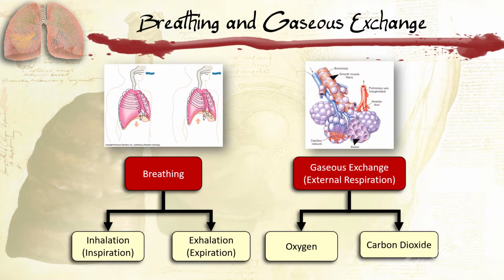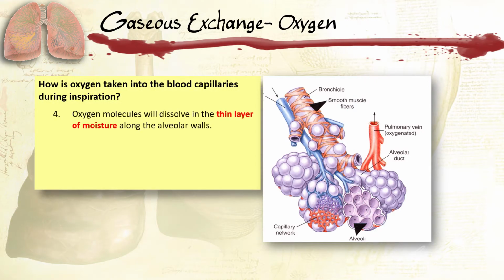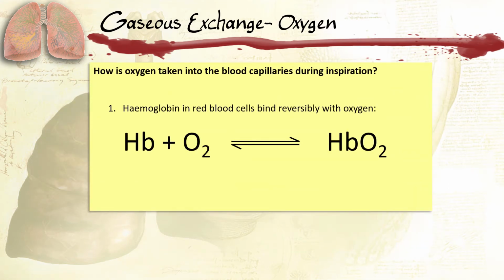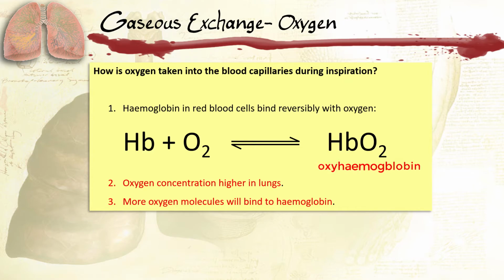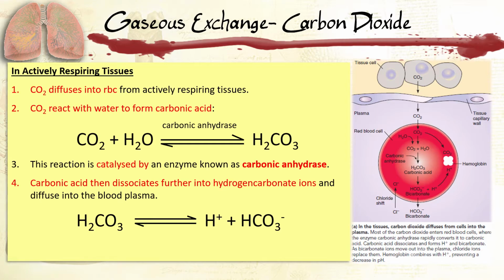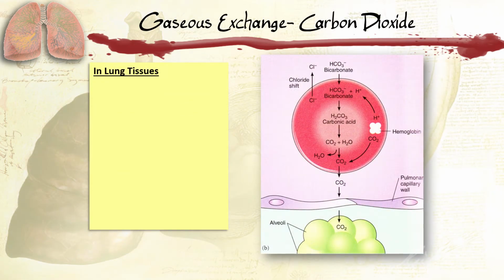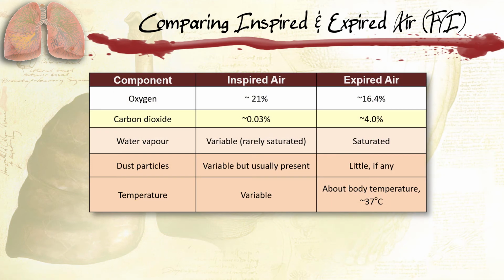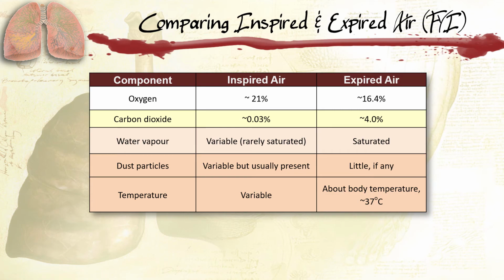Respiration Part 4: Gas Exchange